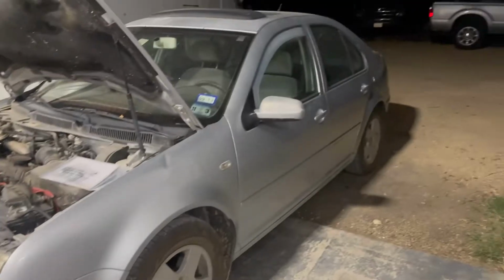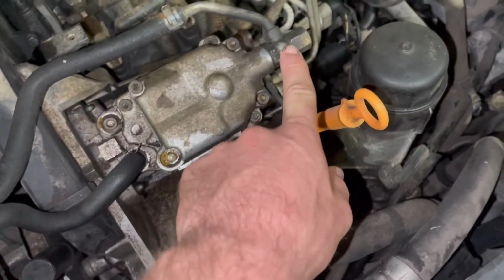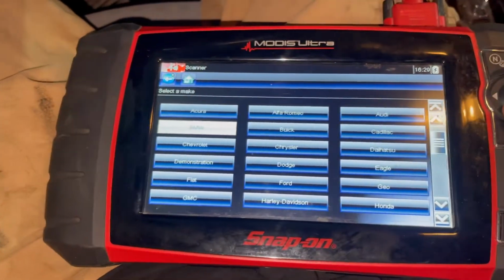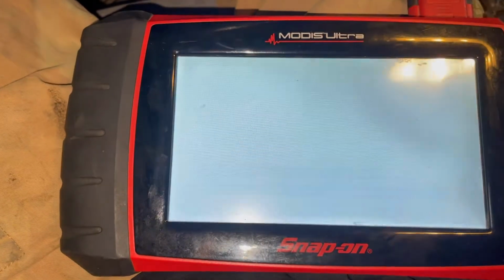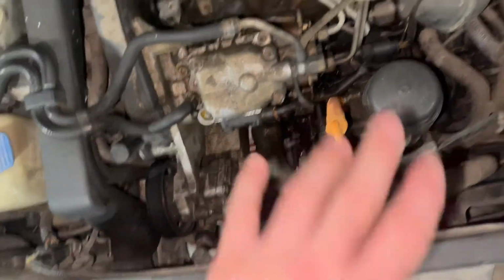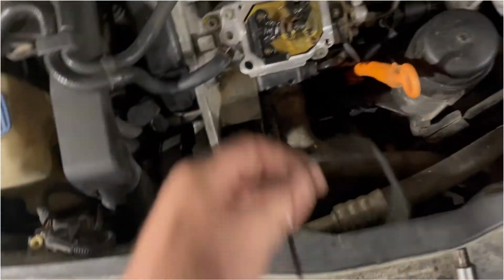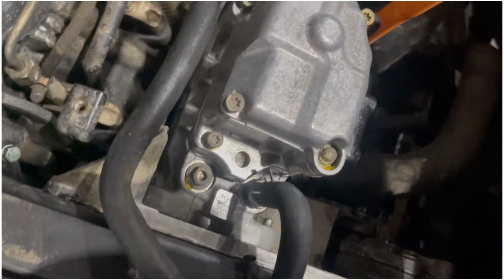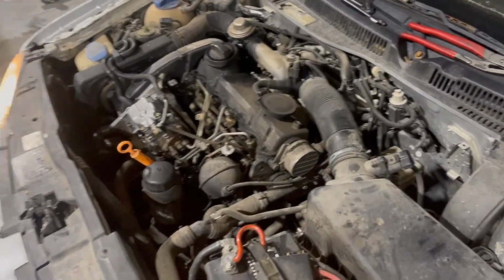ALH 1.9L TDI Injection Pump Reseal (Mk4 Volkswagen Diesels)